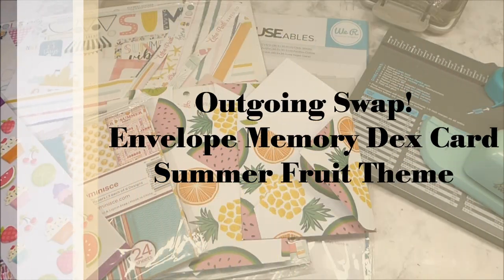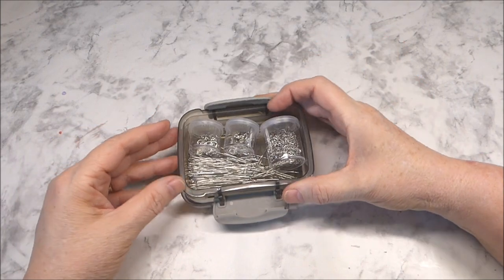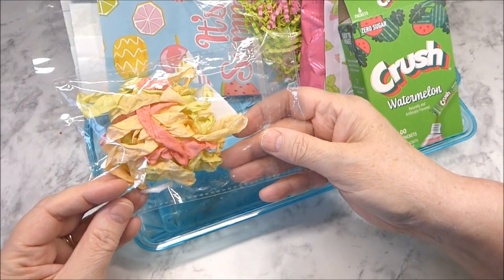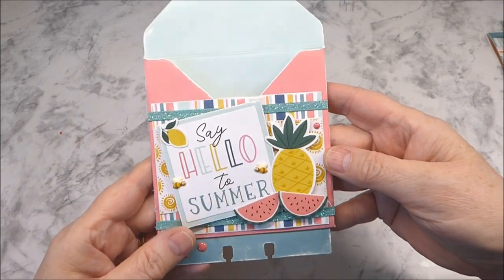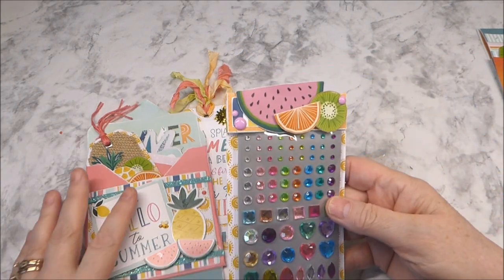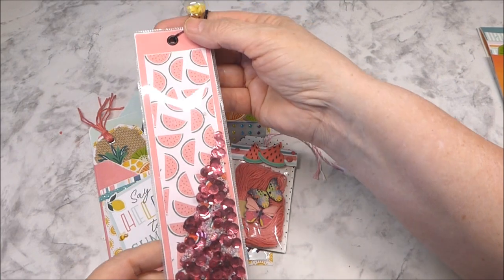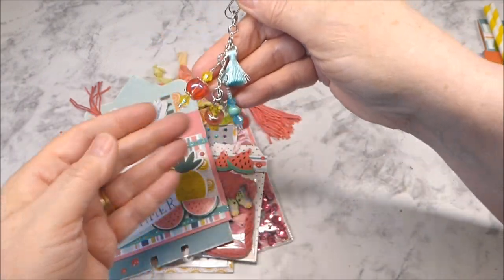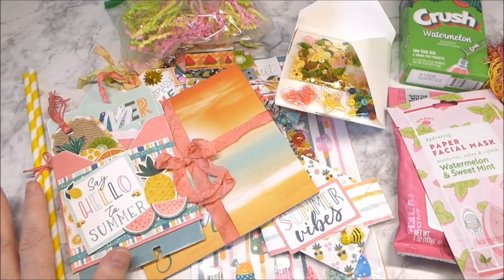Outgoing June Swap! Summer Fruit Themed Envelope Memory Dex Card!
Today I'll be Sharing with you My Outgoing June Swap for Paper Pounders FB Swap Group.
Love Making Memory Dex Cards, so I just had give this style of Card a try again.
Really enjoyed creating this one, and coordinating all the item to match the Fruit Theme.